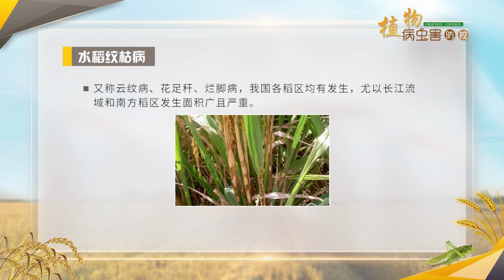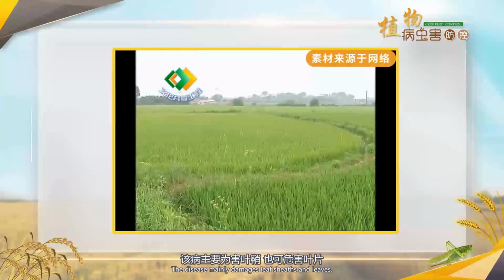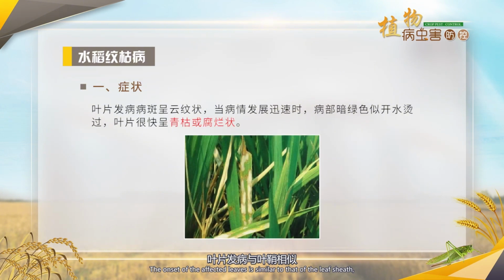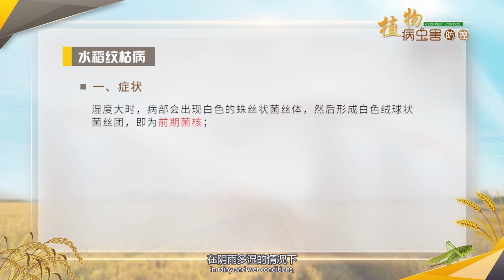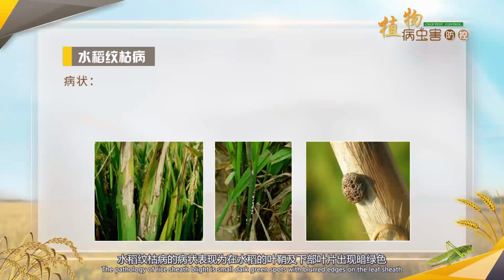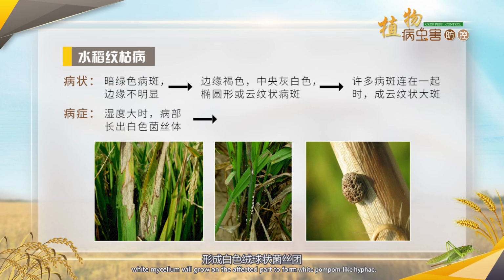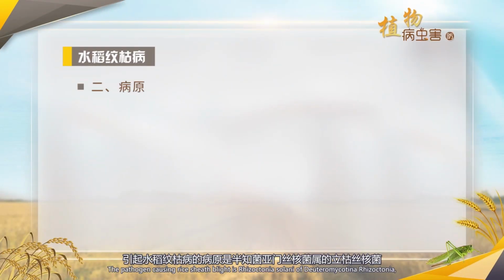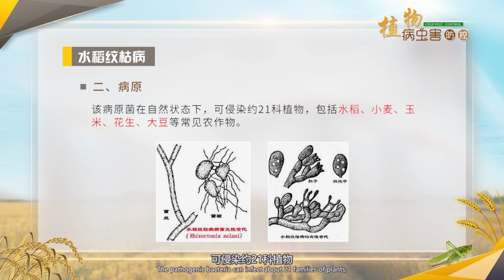1 2 Green Control of Rice Sheath Blight